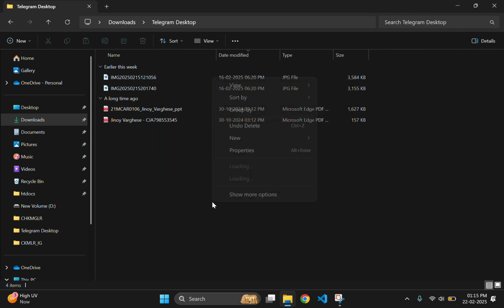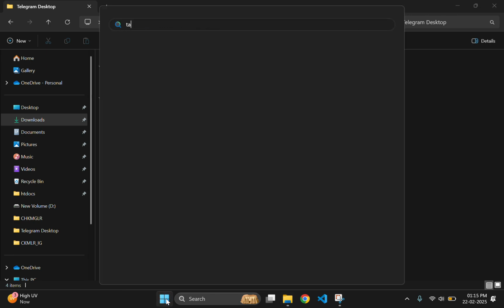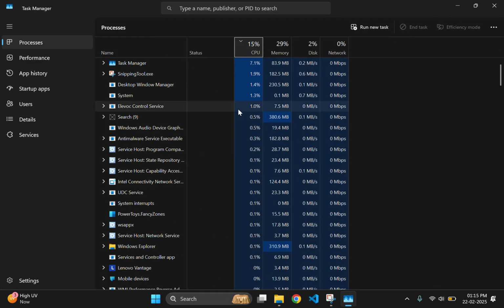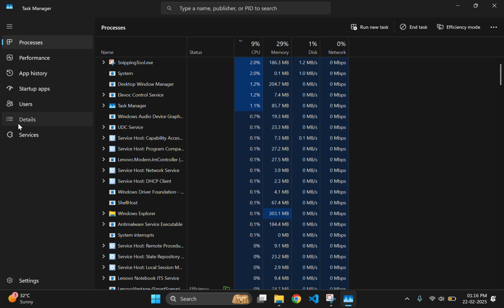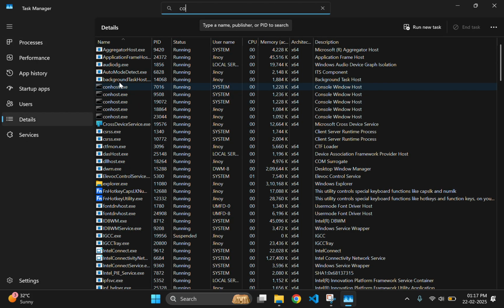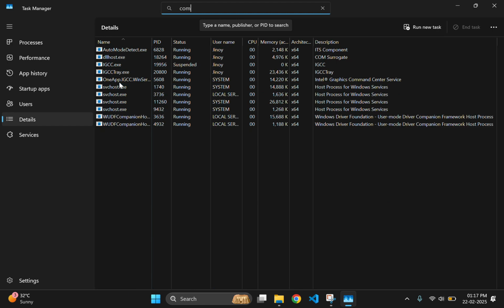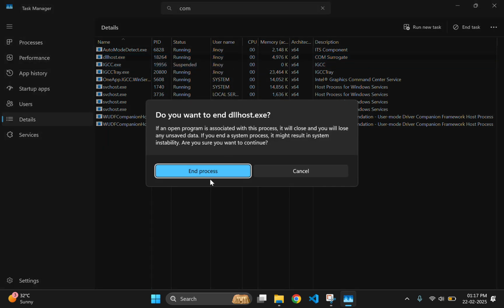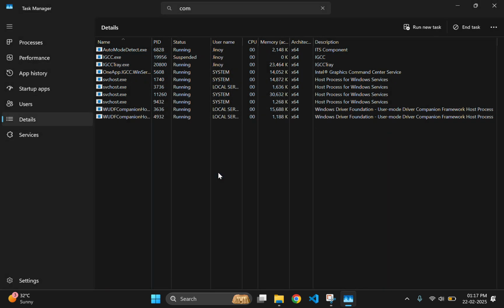Fix 'The Action Can't Be Completed Because the File is Open in COM Surrogate' in Windows 11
🚀 Fix 'The Action Can't Be Completed Because the File is Open in COM Surrogate' Error in Windows! 🚀

Are you struggling with the annoying COM Surrogate error when trying to delete, rename, or move files in Windows? Don't worry! In this video, I'll show you multiple easy methods to fix this issue step by step.

🔧 Solutions Covered in This Video:
✅ Restart COM Surrogate Process
✅ Re-register DLL Files

📌 Follow along and fix the issue quickly!

💡 Timestamps:
00:00 - Introduction
00:17 - Restart COM Surrogate Process
01:02 - Conclusion